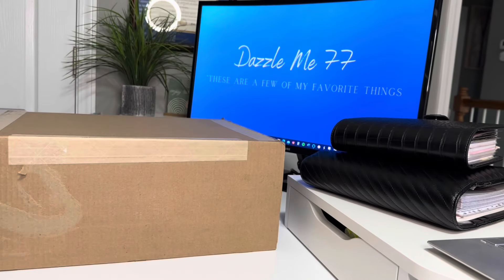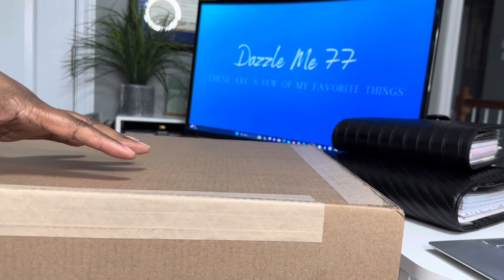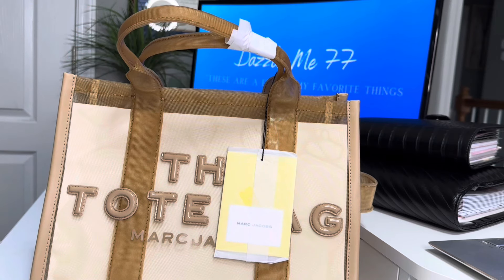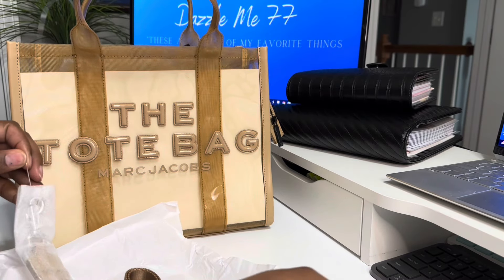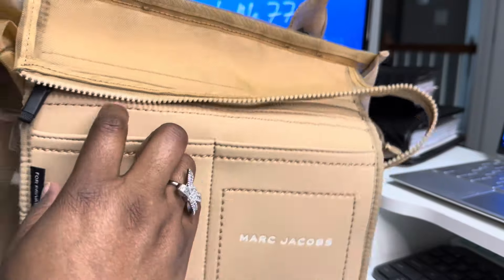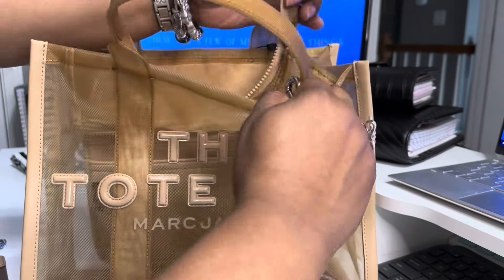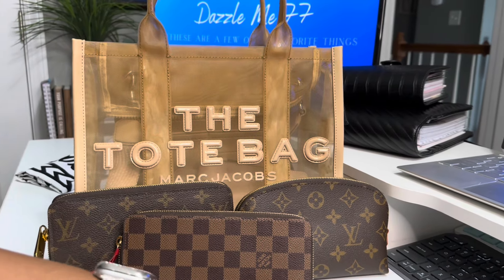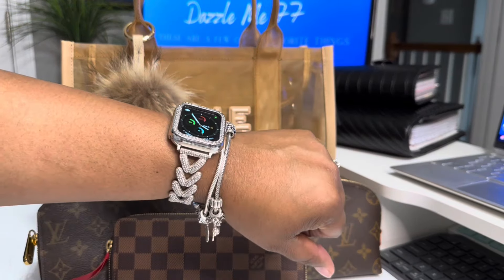Unboxing: Marc Jacobs The Mesh Medium Tote Bag in Camel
Amazon Storefront: